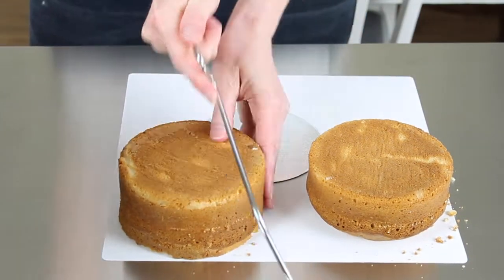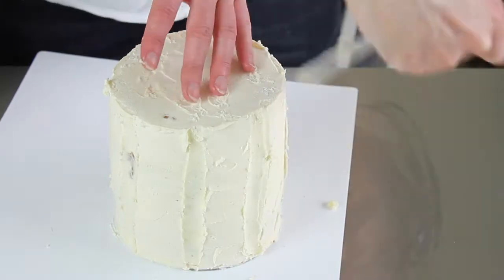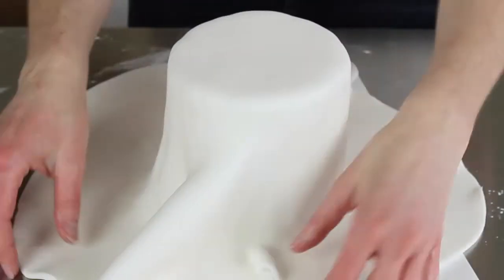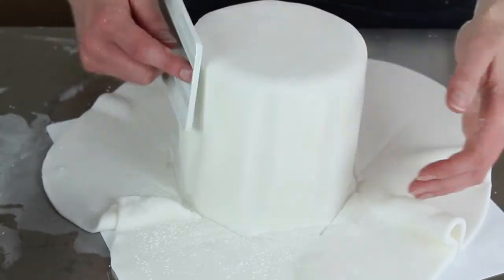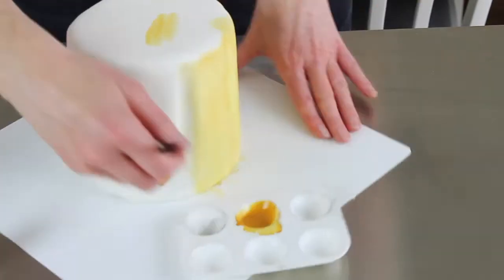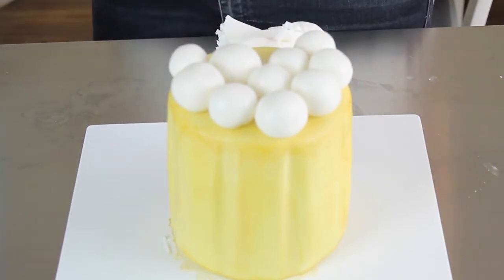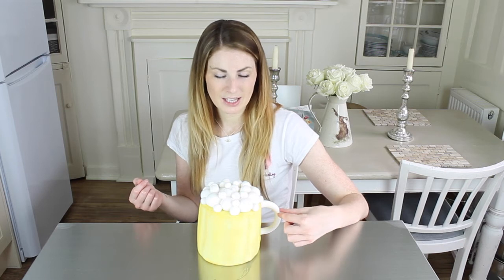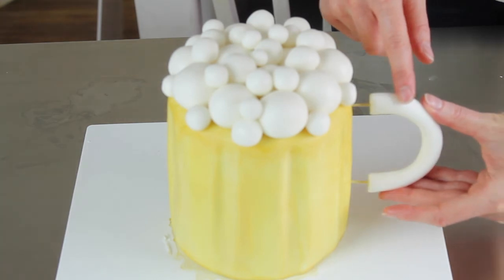HOW TO MAKE A BEER CAKE - PERFECT FATHERS' DAY CAKE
Super easy way to make a beer cake, just in time for Fathers' Day!!

The vodka I use is Spirytus Rektyfikowany- anyone know how to pronounce it? Please do a video and send it to me!!